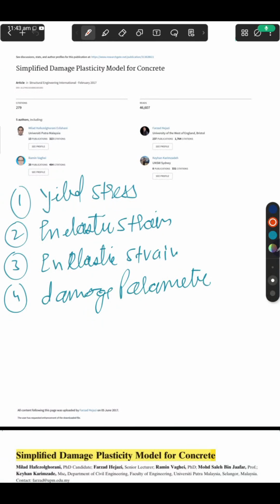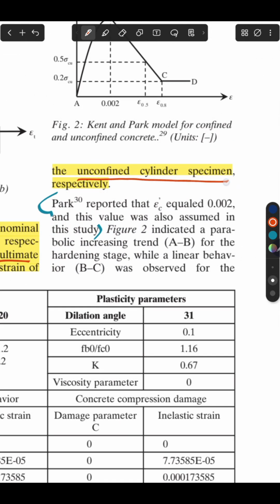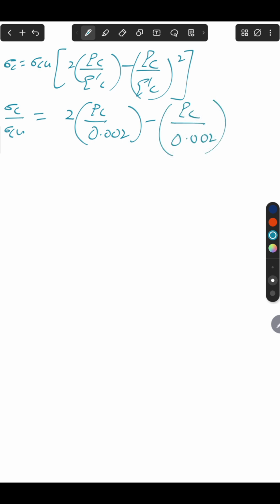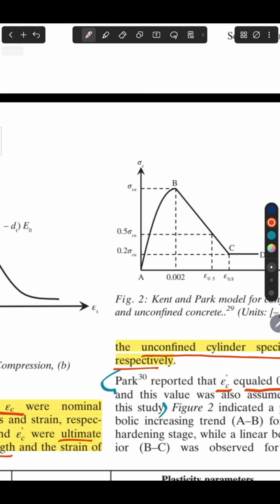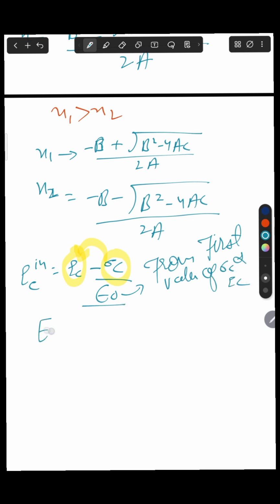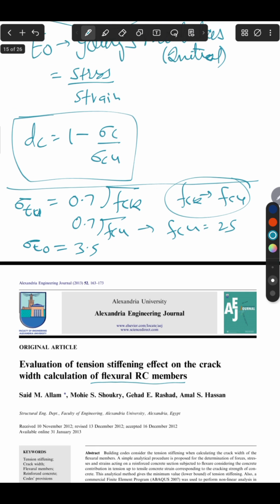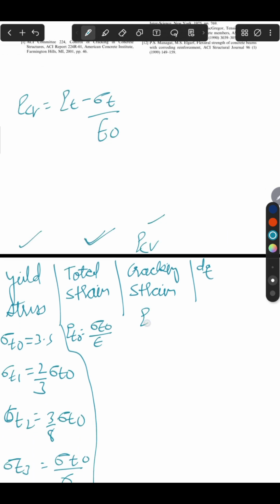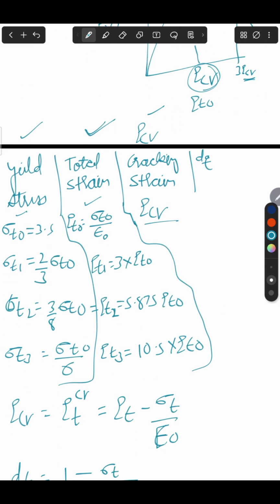Concrete damage plasticity model for ABAQUS CAE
calculation of cdp data for concrete ,in this compression and tension beahvioir  is determined , there is an automated excel file for cdp in which you have to put yield stress only and all ther parameters will be calculated in excel . to but the excel file contact me on